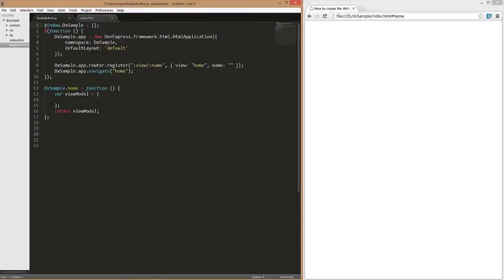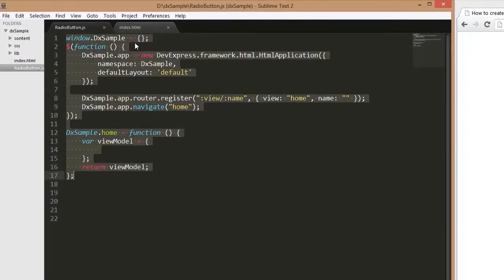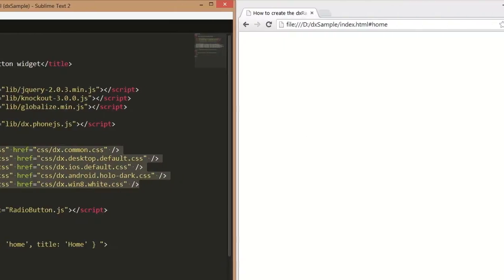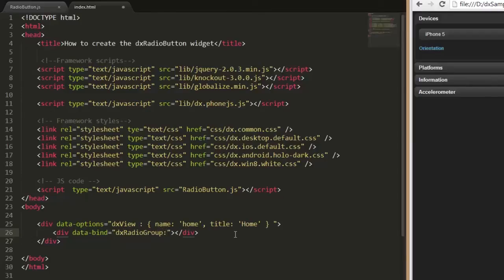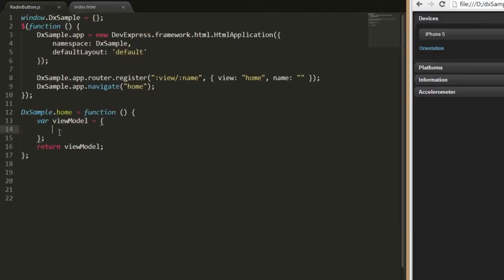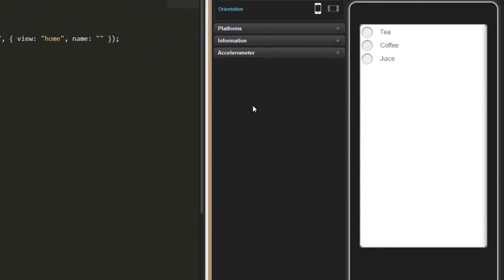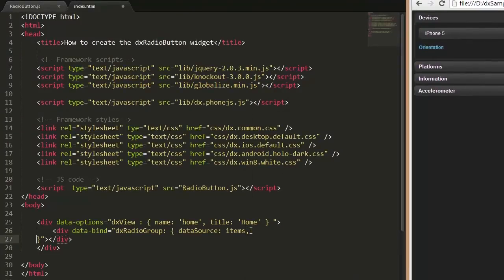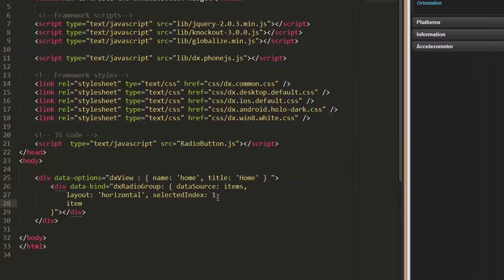DevExpress DevExtreme: HTML5 Radio Group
The dxRadioGroup widget enables a user to select one item within a list of items represented by radio buttons.